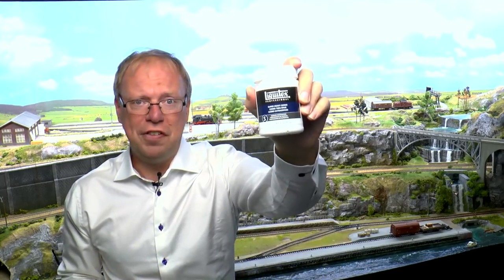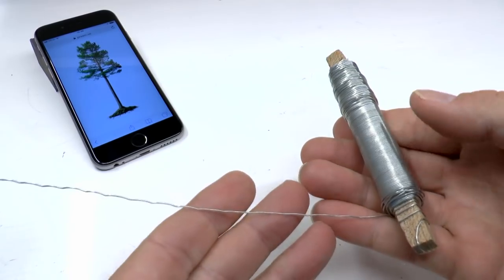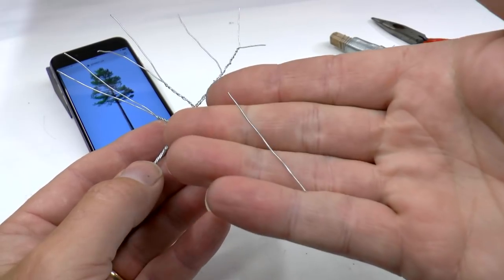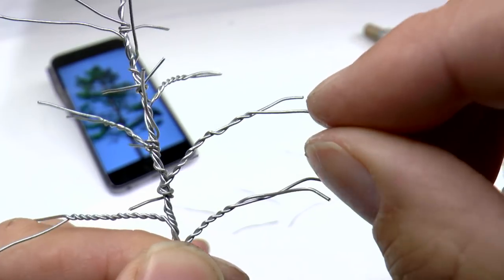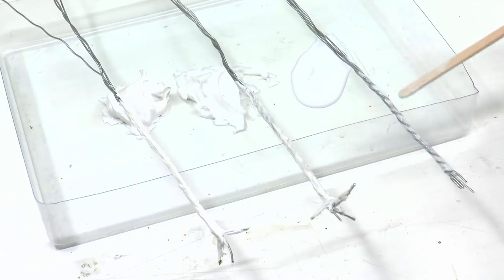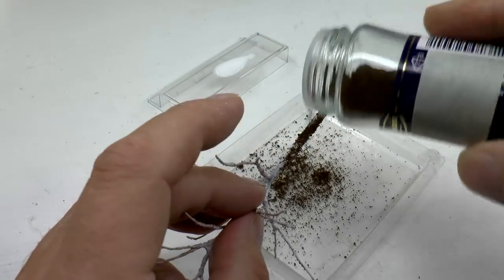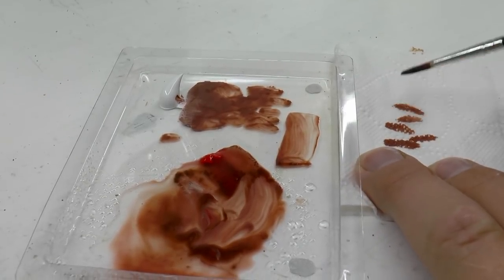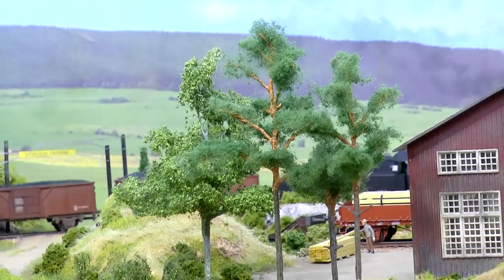Model realistic Pine trees using Pro-method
The best looking model railroads and dioramas has nature like trees. In this video tutorial you get a detailed guide how to model the Pine tree (Pinus Sylvestris), which is both easy to make and adds that nature like look to your creation.

oder..

Vielen Dank!

/ Marklinofsweden